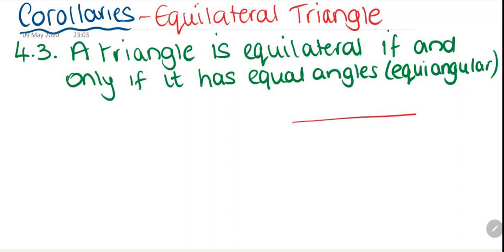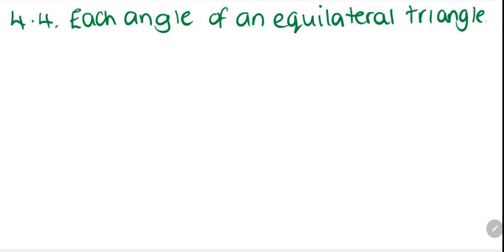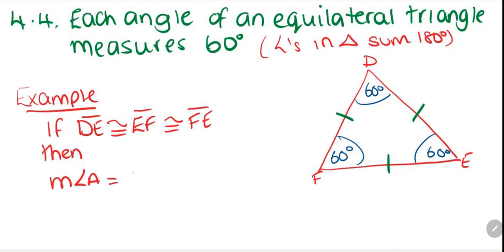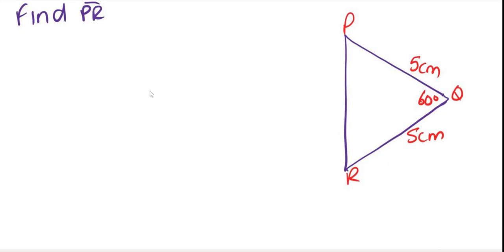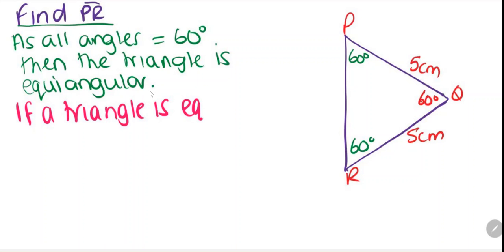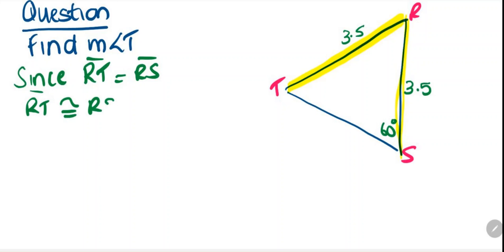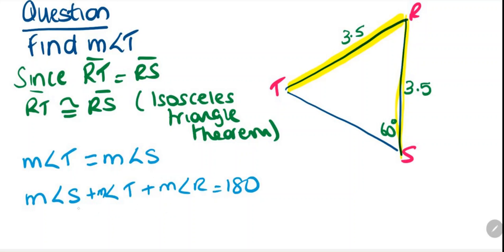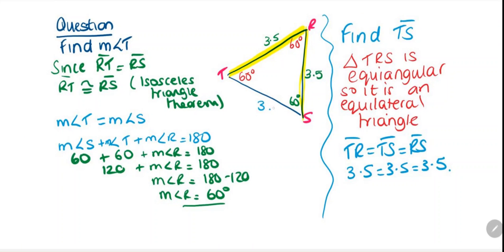Equilateral triangle theorem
Example of Usin collaries Equiangular triangle to find angles and side in equilateral triangle